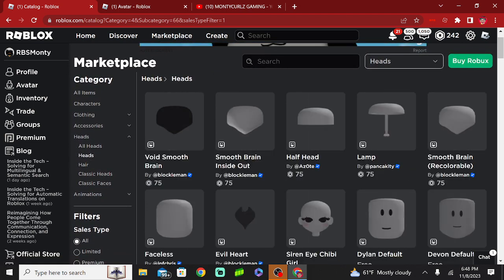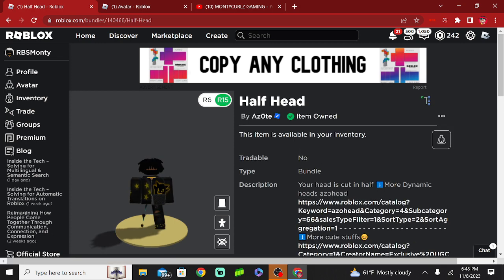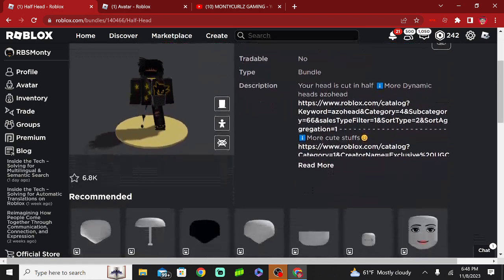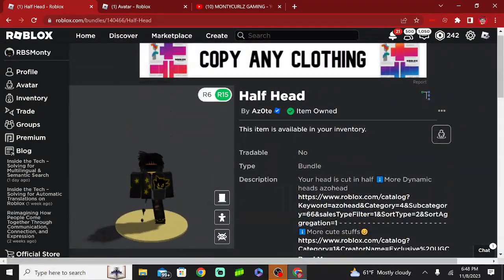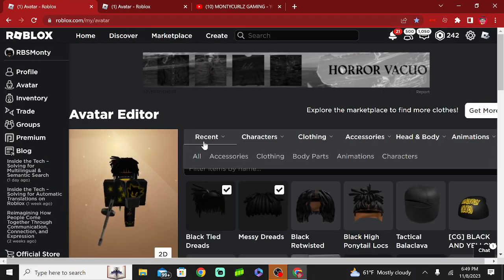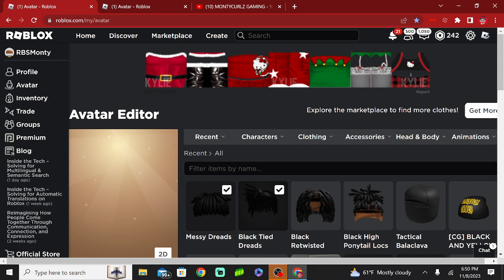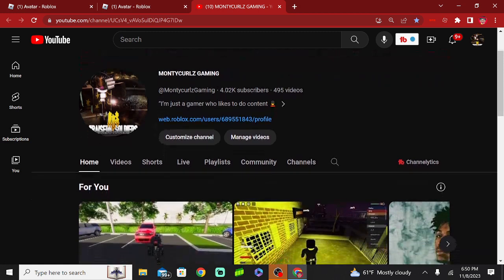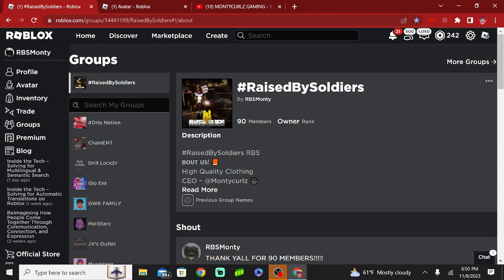HOW TO HEADLESS FOR $75 ROBUX? VERY CHEAP